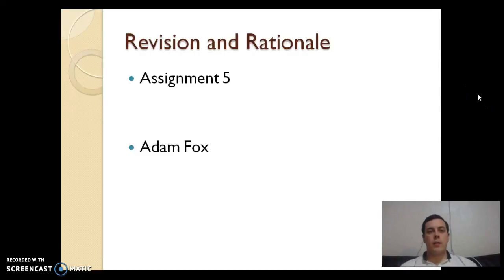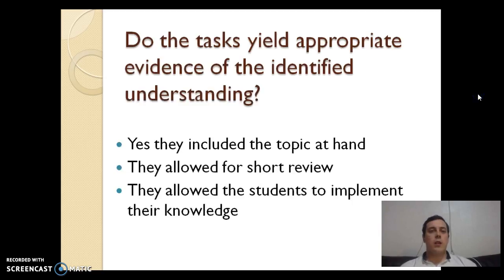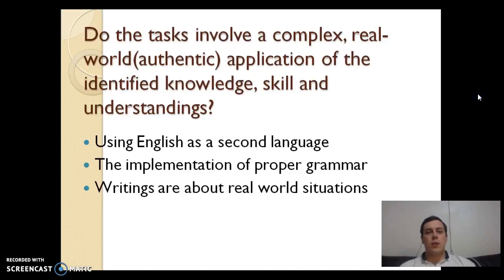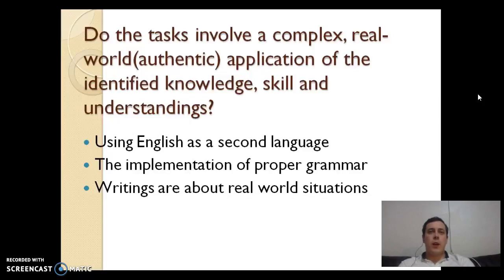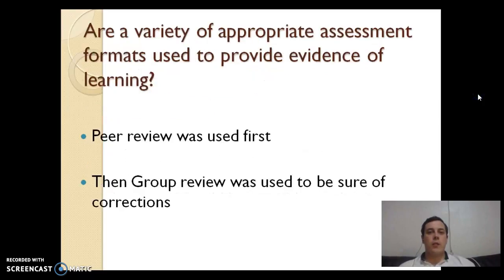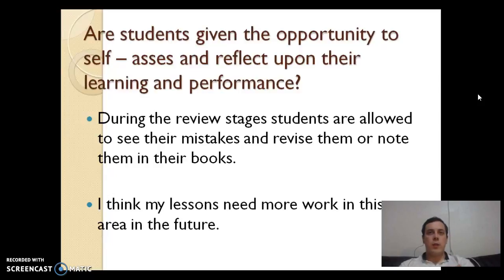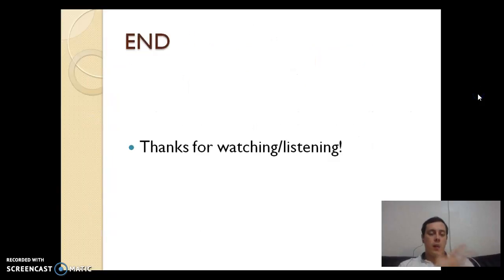Assignment 5 AEP867